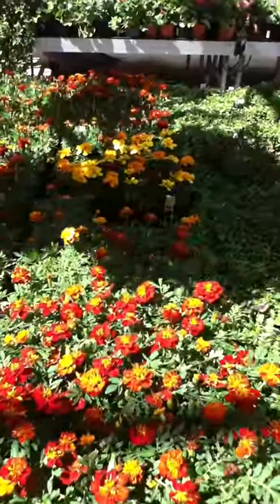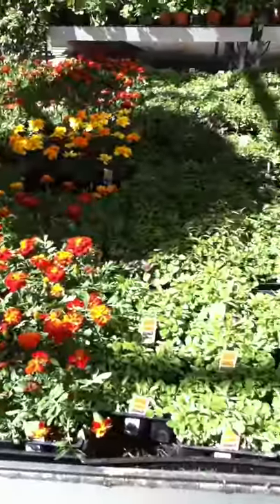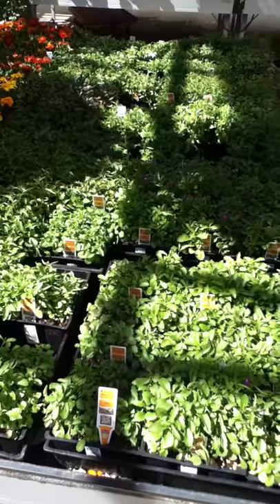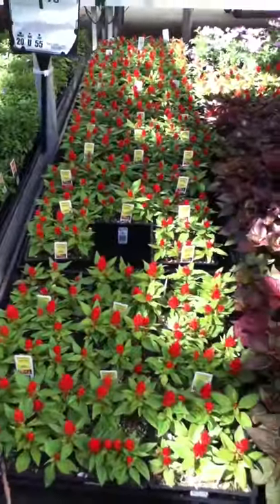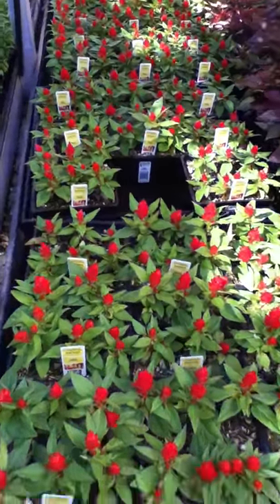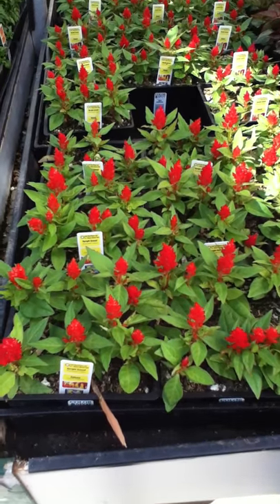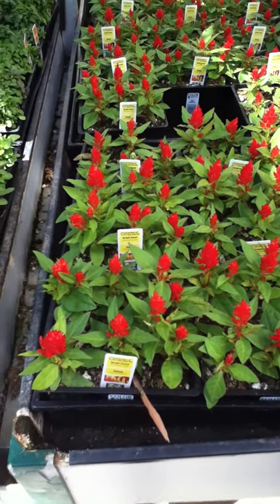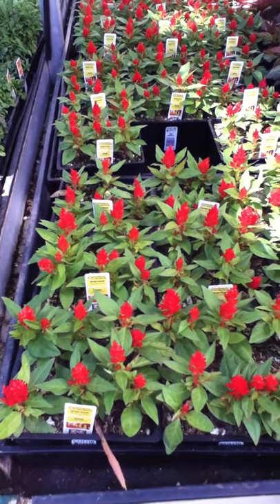Lazy Arizona Organic Gardener: marigolds, celosia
The Lazy Arizona Organic Gardener shows you what, when, and how to plant in the Phoenix valley. Learn how to prepare your summer garden so it survives typical 100+ degree daily weather.

Crystal is a native Phoenician and has been organic gardening for over a decade all over the valley. She is currently teaching classes at Honeyville Farm in Chandler and is about to self publish information on this subject. Find out tips to cut corners, be more efficient and extremely prolific with your produce while maximizing space.

Follow on twitter: @CLeeAuthor
and Facebook: Crystal Lee Author